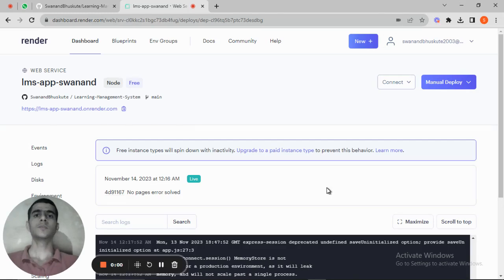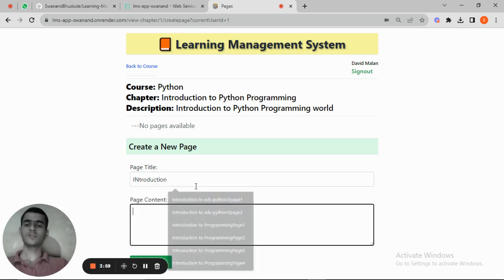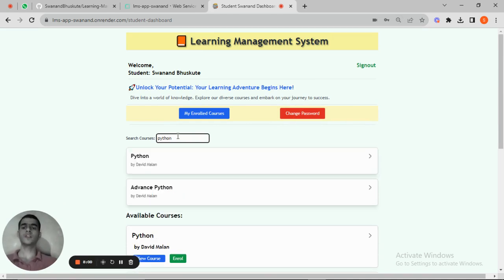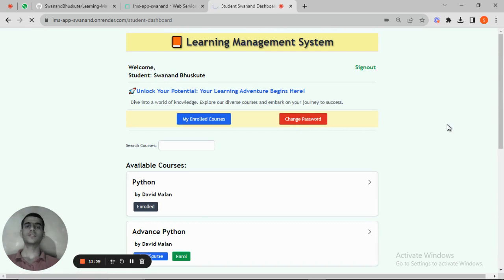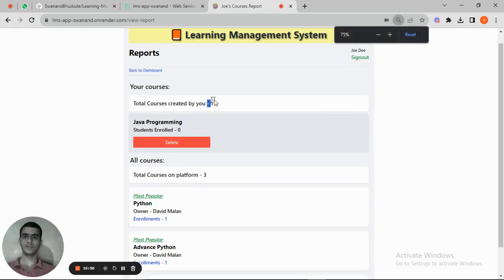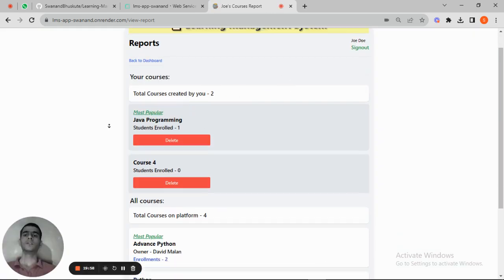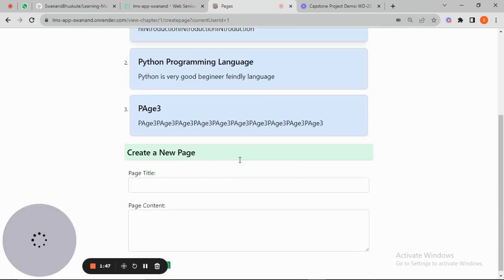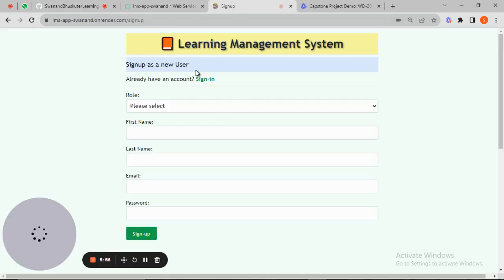Pupilfirst WD201 Capstone Project - Learning Management System - WD10Y23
Pupilfirst WD201 Capstone project submission back in Nov2023. The project is built in Nodejs, and used PostgreSQL as database. I used Tailwindcss for styling.
After successful approval, I was promoted to WD301.
Watch me explain the project.